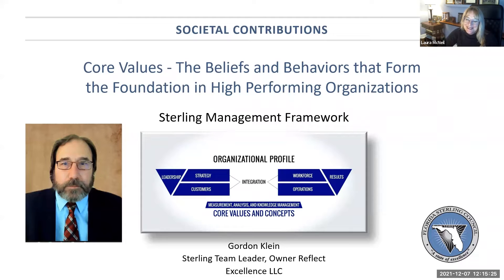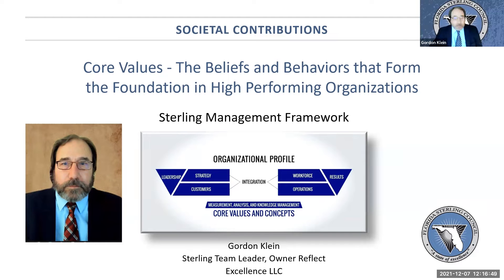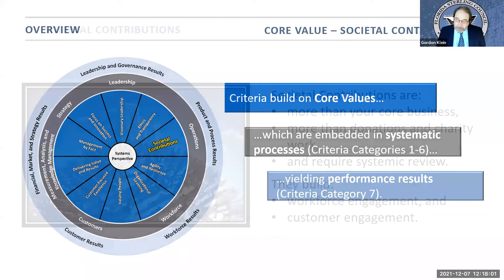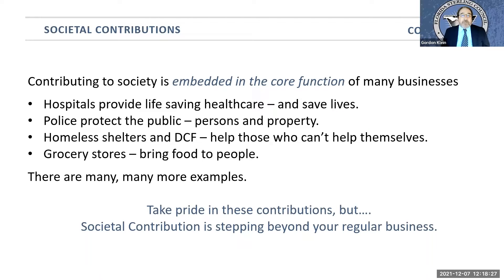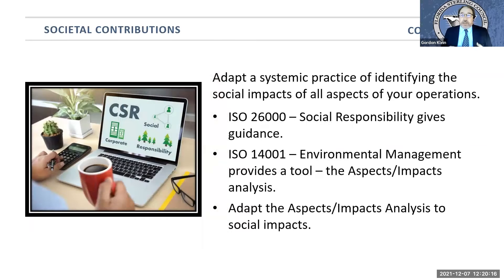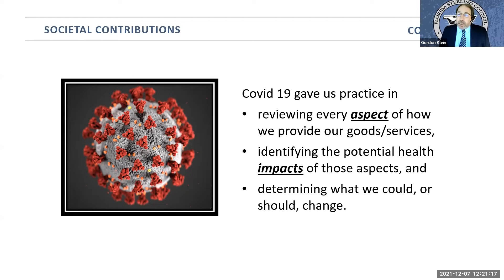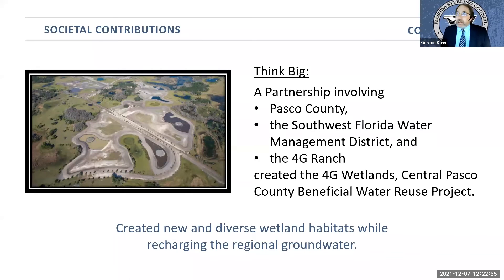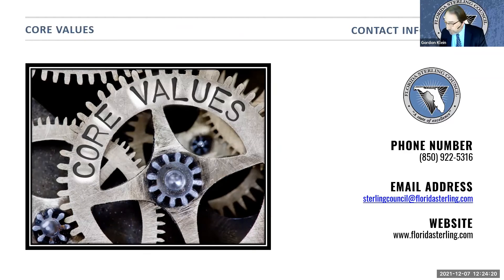Sterling Core Values Leadership Series - Societal Contributions